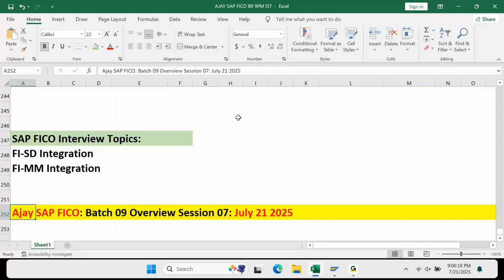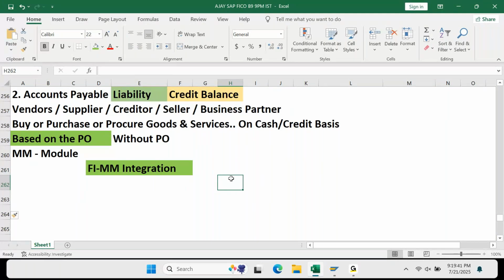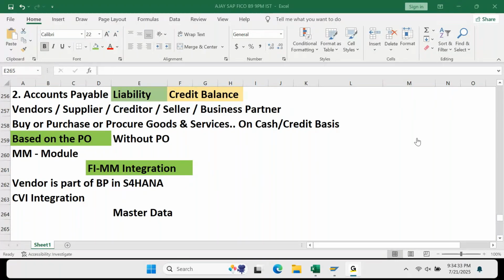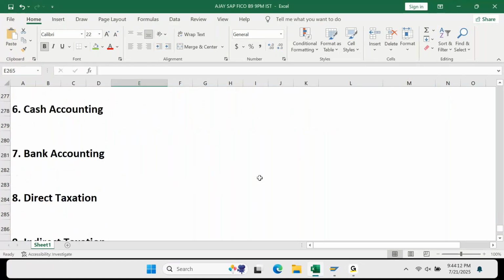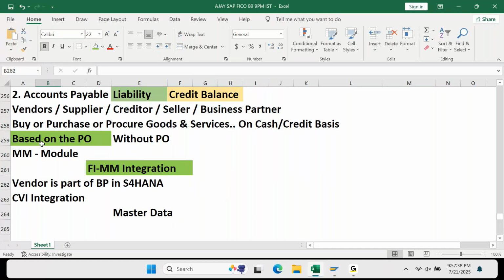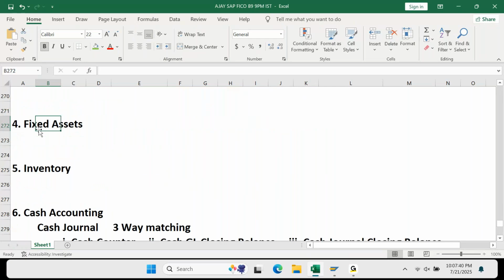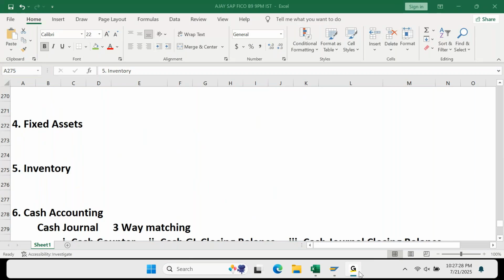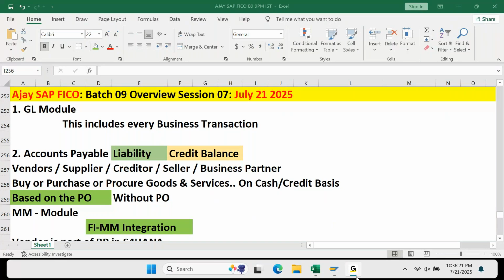AJAY SAP FICO B9: Overview Session 07